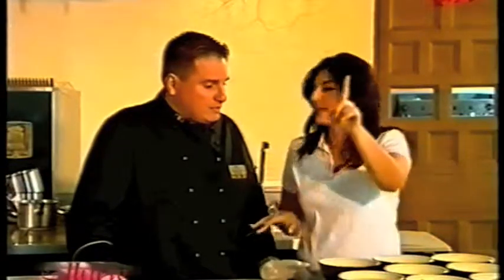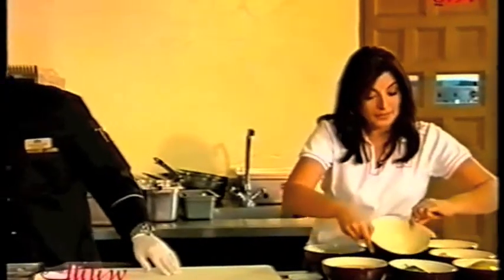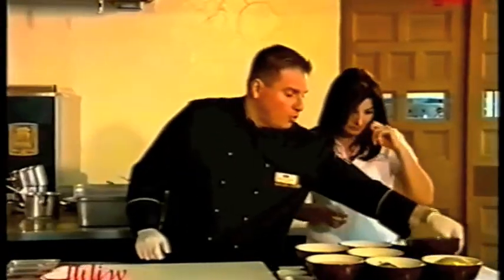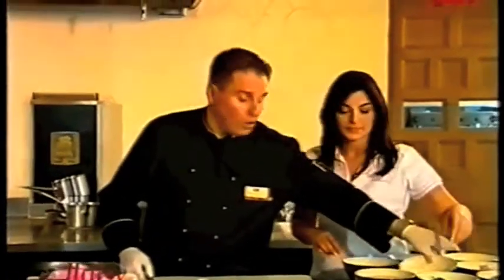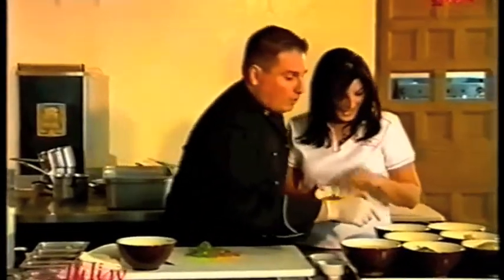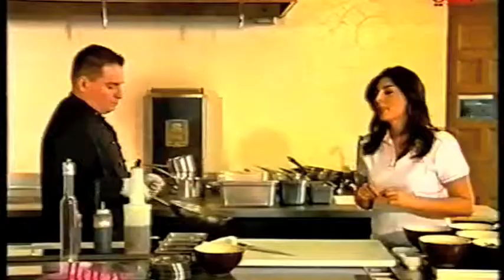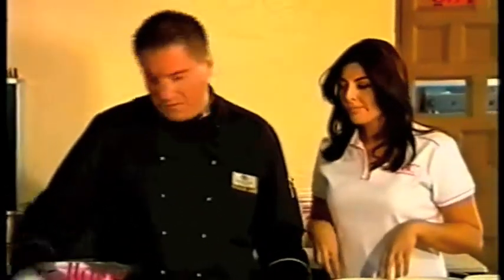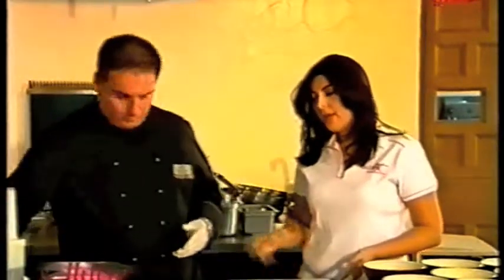Celebrity Chef. Gianfranco Chiarini @ Middle Eastern Television - Video 5.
Chef. Gianfranco's book has been successfully launched and it is for sale worldwide through the following sites: